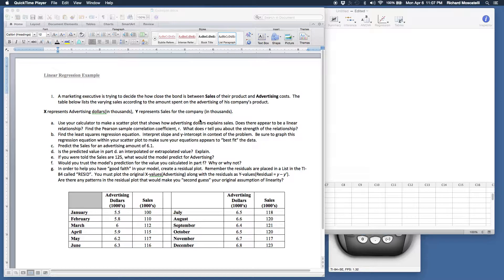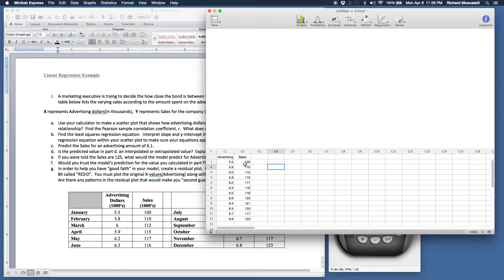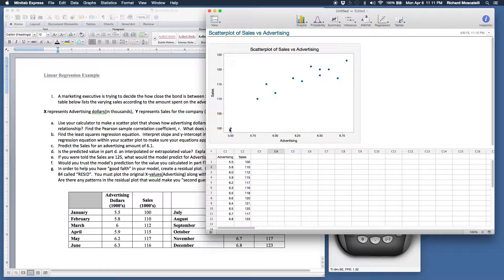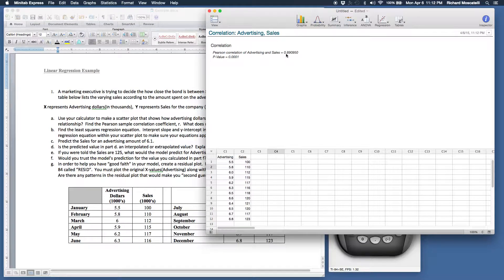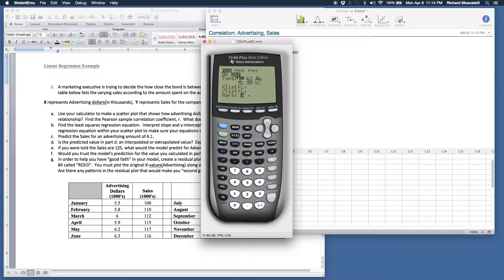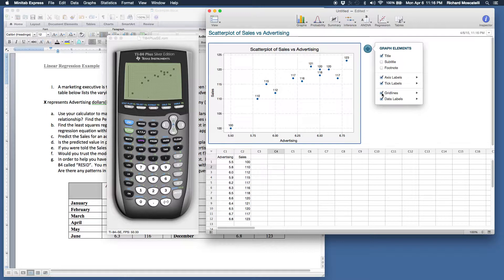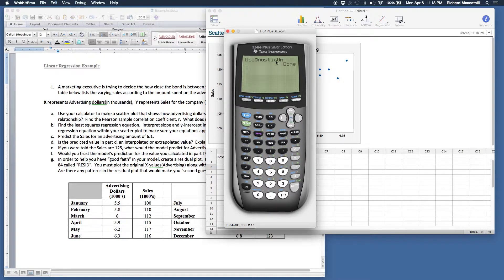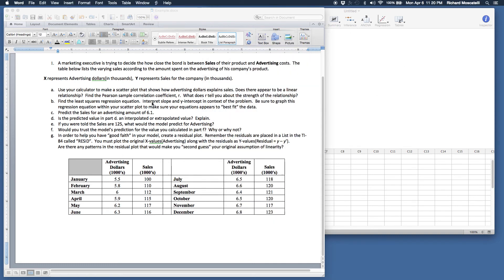Scatterplot Minitab & TI84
In this video I show you how to create a scatterplot in Minitab express and the TI84 graphing calculator.  I also show the calculation of the Pearson correlation coefficient, r.